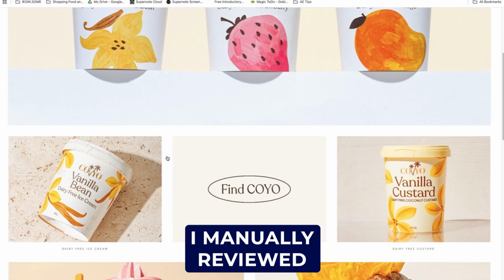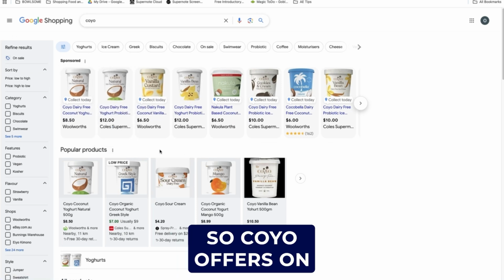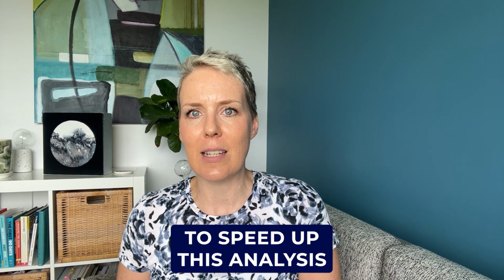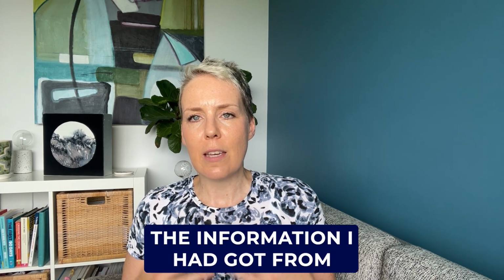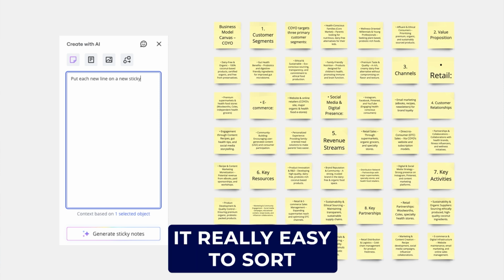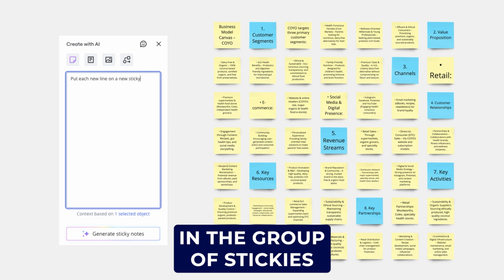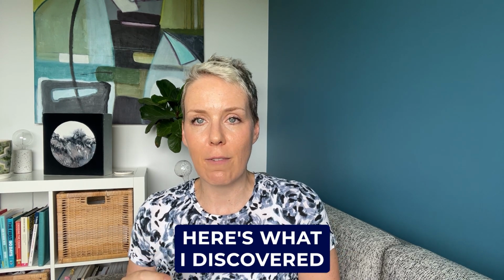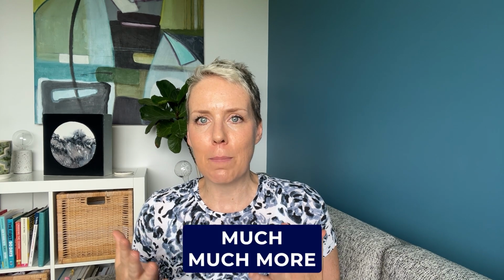AI + Business Model Canvas: The Lazy Way and Fast Way to Analyse Your Competitors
🚀 How I Used ChatGPT + Business Model Canvas to Analyze a Competitor in Under 1 Hour! 🚀

Want to break down your competitors’ business strategies quickly and efficiently? In this video, I’ll show you how I used ChatGPT, the Business Model Canvas, and Miro to conduct a rapid competitor analysis—all in under an hour!

Using Coyo, a premium coconut yogurt brand, as a case study, I’ll walk you through the exact steps I took to map their business model, analyze their strategy, and uncover potential market opportunities.

If you’ve ever struggled with competitor research because it feels overwhelming or time-consuming, this method will change the game for you.

🔥 In This Video, You’ll Learn:
✅ How to use ChatGPT to generate rapid competitor insights
✅ How to structure those insights using the Business Model Canvas
✅ How to visually map everything in Miro for a clear strategic overview
✅ How to identify market gaps and opportunities in your industry
✅ How to refine AI-generated data to make informed, strategic decisions

📌 🔗 Resources Mentioned in the Video:
👉 Learn More About the Business Model Canvas (from Strategyzer, the creators)
👉 My Video Explaining the Business Model Canvas (Coming Soon!)
👉 Comment 'Template' to receive a copy of my Miro template.

📖 Video Chapters (Jump to What Interests You!)

📍 00:00 - Introduction: How I Used ChatGPT + Business Model Canvas for Competitor Analysis
📍 00:01:21 - Step 1: Choosing a Competitor to Analyse (Coyo Case Study)
📍 00:02:08 - Step 2: Researching the Brand (Website, Social Media, & Sales Channels)
📍 00:03:23 - Step 3: Using ChatGPT for Competitor Analysis (Initial Prompting)
📍 00:04:31 - Step 4: Refining ChatGPT’s Output for Deeper Insights
📍 00:05:03 - Step 5: Mapping the Business Model Canvas (With AI & Miro)
📍 00:06:17 - Step 6: Organising & Validating the Data (What AI Missed)
📍 00:07:20 - Key Insights from Coyo’s Business Model
📍 00:07:47 - Strategic Takeaways: How to Apply This to Your Business
📍 00:09:01 - Final Thoughts & Next Steps

💡 Want to Use This Process for Your Own Business?
1️⃣ Pick a competitor and analyse their website, social media, and sales channels
2️⃣ Use ChatGPT to generate insights and refine them with your own research
3️⃣ Map everything into a Business Model Canvas (Use Miro for visual organisation)

I’d love to hear how you’re using these tools in your business.